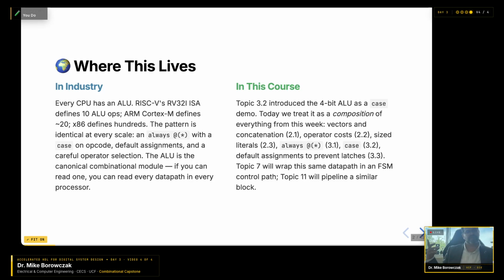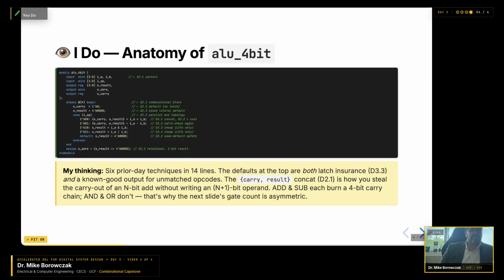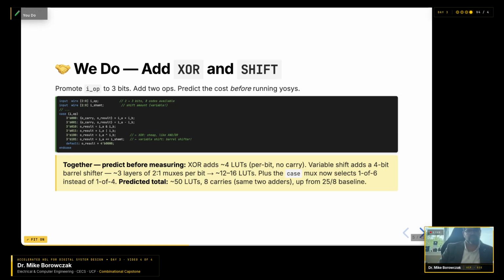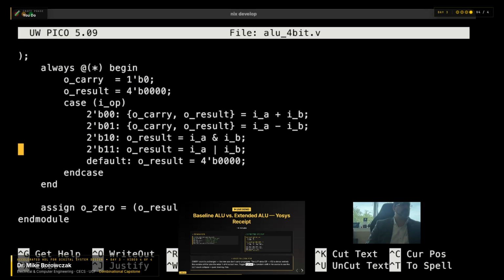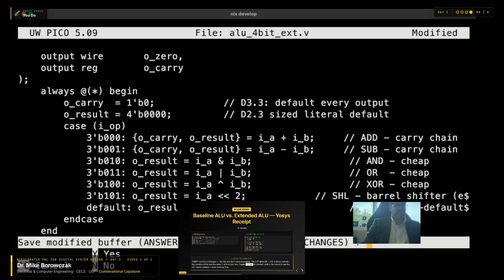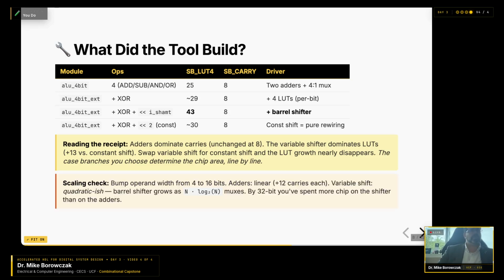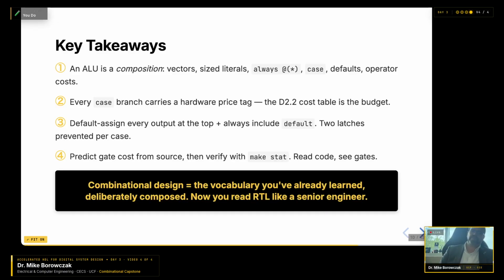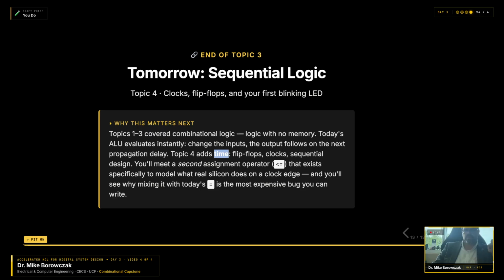Procedural Logic · Combinational Capstone · HDL for DSD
Three days of concepts. One design challenge. Your turn.

In this video:
- A guided design exercise that combines everything from Week 1 so far
- Writing, simulating, and synthesizing a complete combinational module
- Catching your own latch and width-mismatch warnings before they become bugs

🔜 Next up: Sequential Primitives · Clocks & Edges (Topic 4)